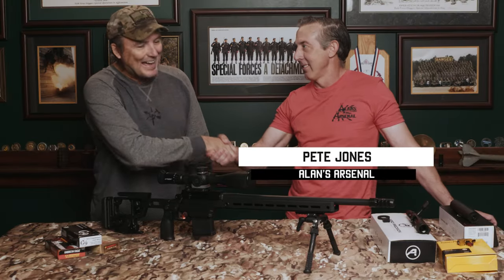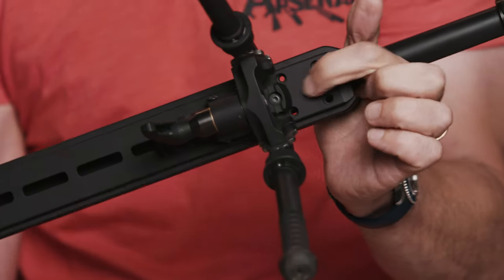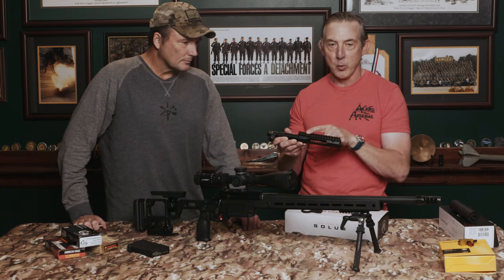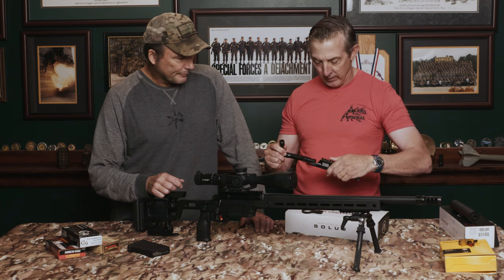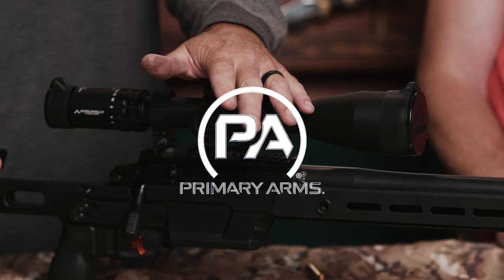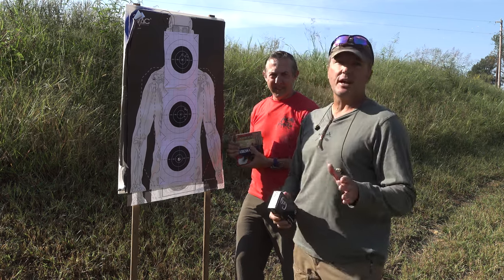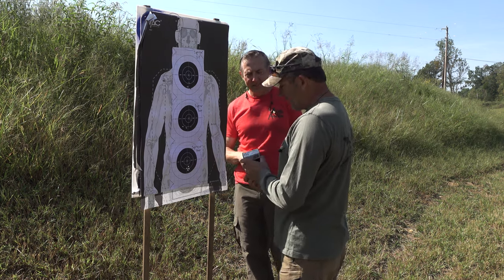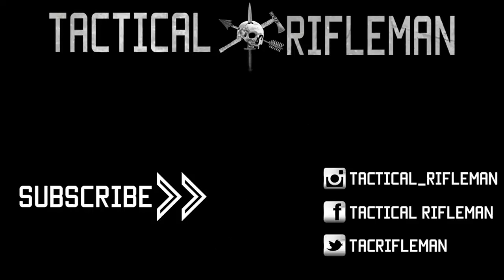BEST PRECISION RIFLE on a BUDGET: the Solus | Tactical Rifleman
Aero Precision’s Solus Competition Rifle is built for shooters who require a high level precision right out of the box. The heart of the rifle is the Solus Short Action along with their honed and lapped match grade barrels. They have an extremely modular Solus Chassis to offer a turn key solution for any precision application.
Each Solus Complete Rifle carries a sub-MOA precision guarantee.

Action Features
• Remington 700 Short Action Footprint
• 60-degree bolt throw
• Integral 20 MOA top rail
• 3-lug interchangeable bolt head
• Dual ejectors
• "Cock on lift" bolt design

Chassis Features
• Compatibility with AICS and AIAIW magazines
• Adjustable magazine catch (to accommodate for variances in magazine tolerances)
• Adjustable thumb rest
• Compatibility with tangless AR15 pistol grips.
• Arca and M-LOK compatible forend with M-LOK slots at the 3,6 and 9 o'clock positions
• 11 QD sling sockets
• Fully adjustable stock
• Adjustable cant recoil pad
• Included Bag Rider
• Compatible with optional night vision bridge and bipod spigot

Barrel Features
• Sendero profile (Barrel Tenon & Chambering Specs)
• 5/8-24 TPI muzzle threads
• 1:8 twist
• QPQ Finish
• Honed and Lapped

Pete’s rifle Modifications
• Timney 520CE Trigger
• BT C.A.L Atlas Bipod
• Primary Arms scope model GLX 4-16x FFP w/ 6.5 reticle
• Aero Precision 34mm scope mount
• Aero Precision Lahar 30L Suppressor
• VG6 PRS muzzle brake

Do you want Pete Jones to trick you out your own Solus? You can reach out to Pete at:
Alan's Arsenal LLC